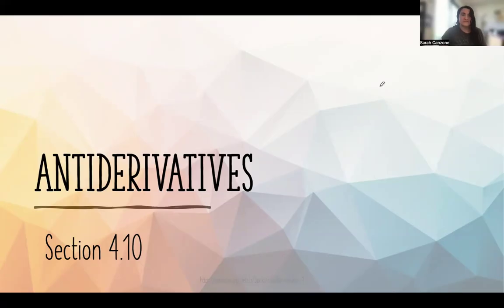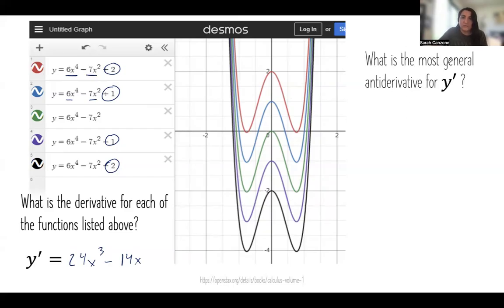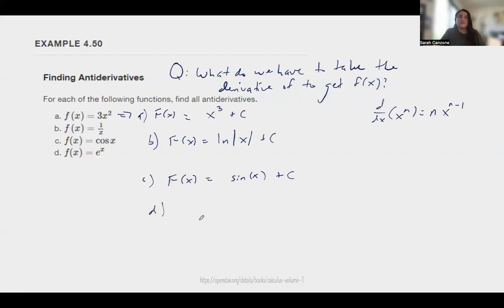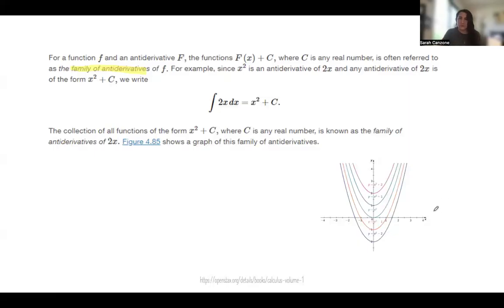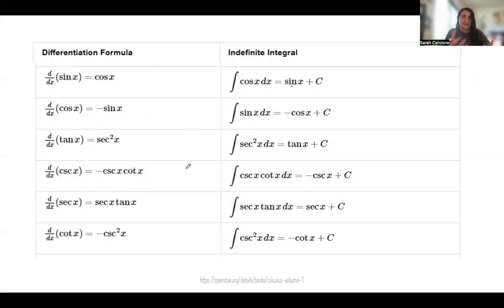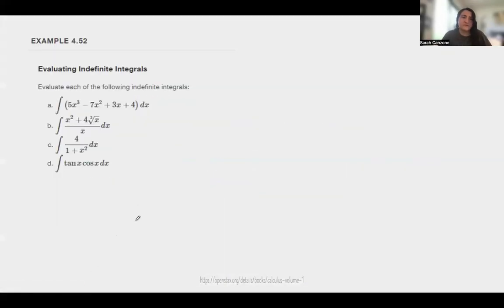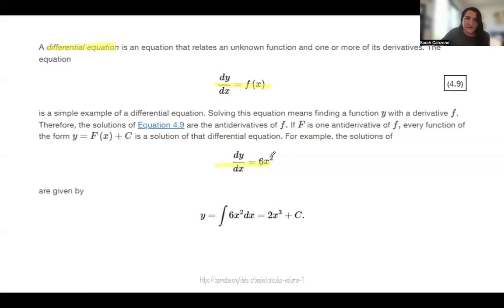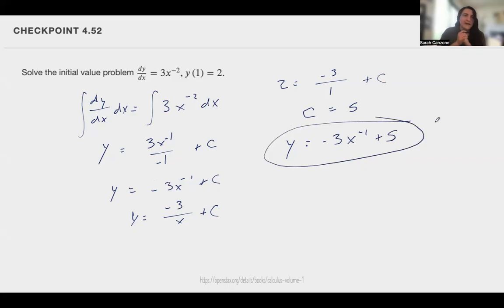OpenStax Calc 1 Section 4.10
We discuss general antiderivatives and antiderivatives given initial conditions. We look at how antiderivatives compare to derivatives and do many examples of computations.